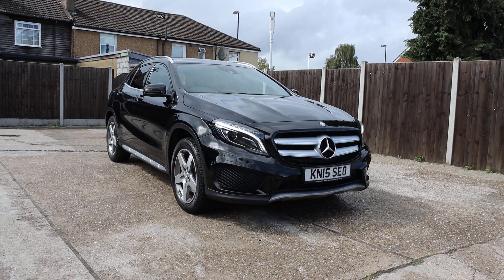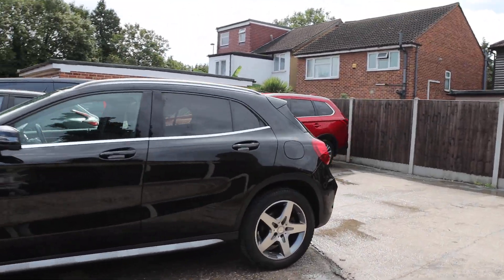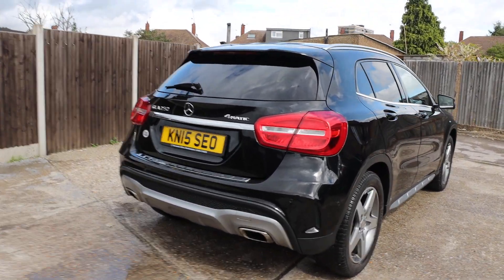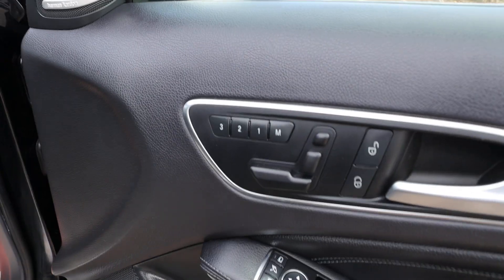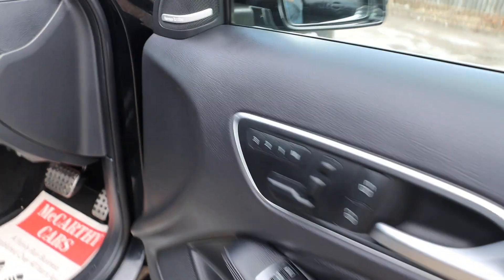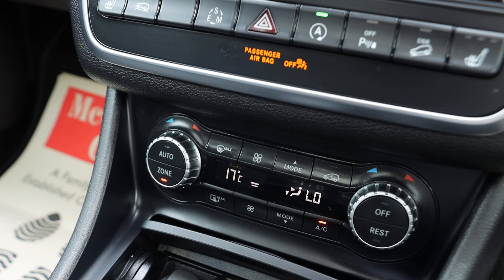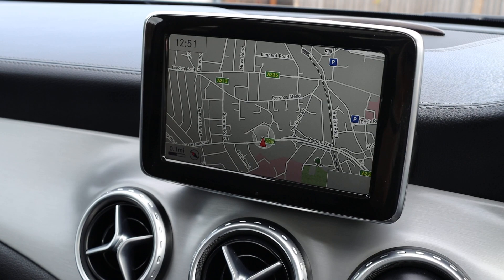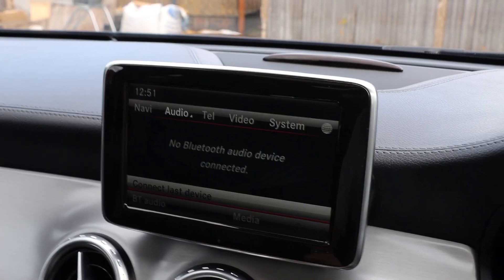KU66WPP Mercedes-Benz GLA200 1.6 AMG LINE (EXECUTIVE) SUV 5DR PETROL 7G-DCT AUTO SAT NAV STEREO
KU66WPP
Mercedes-Benz GLA200 1.6 AMG LINE (EXECUTIVE) SUV 5DR PETROL 7G-DCT AUTO SAT NAV STEREO REVERSING CAM PARKING AIDS 2 OWNERS 68000 MILES SH 4 SERVICES NO ULEZ CHARGE